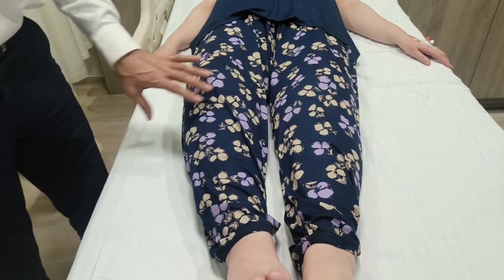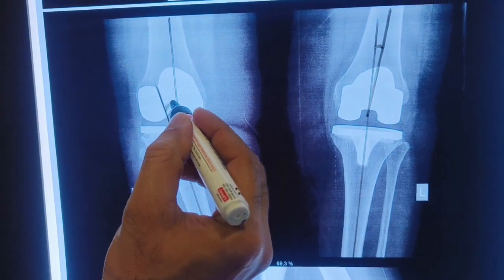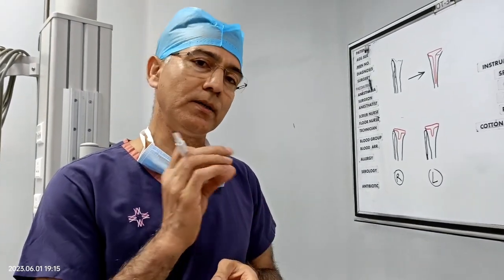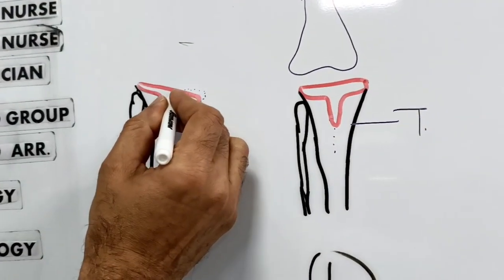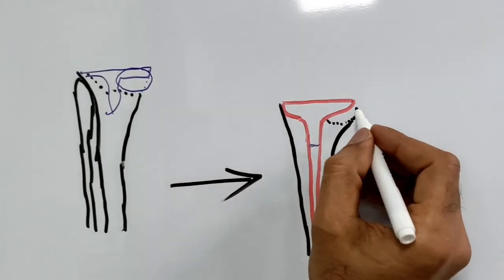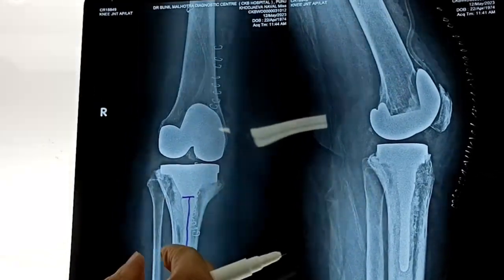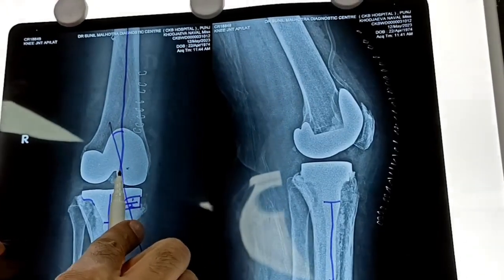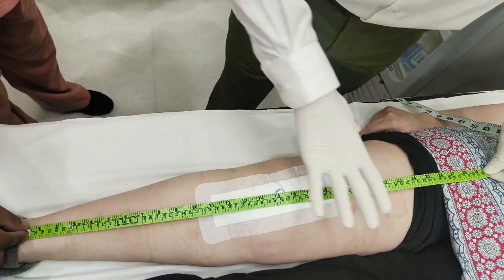Revision Knee Replacement by Robotic Technique